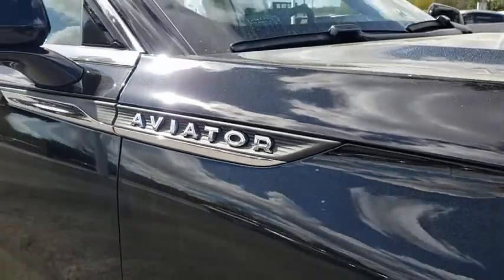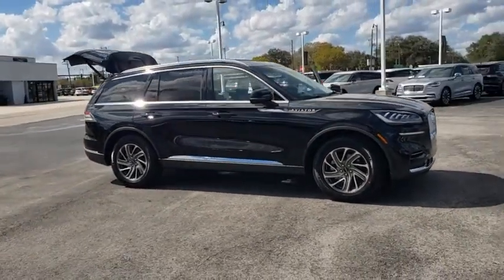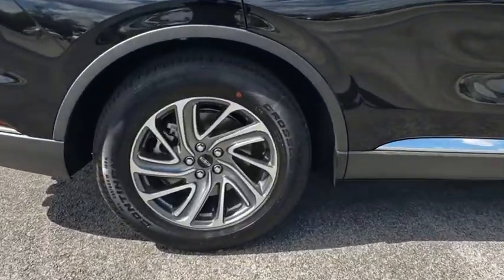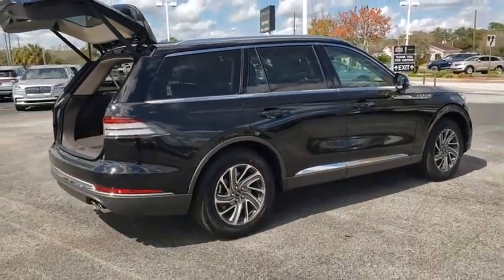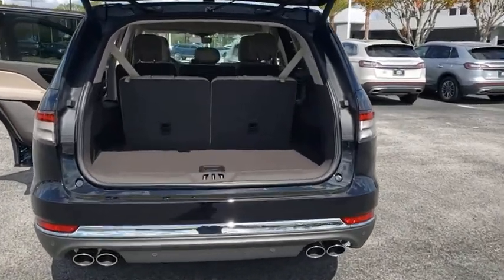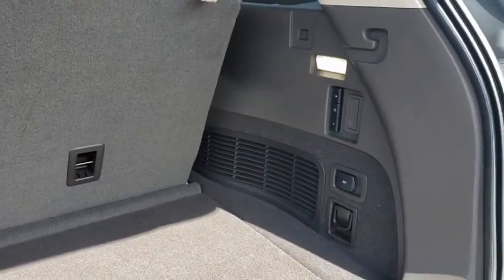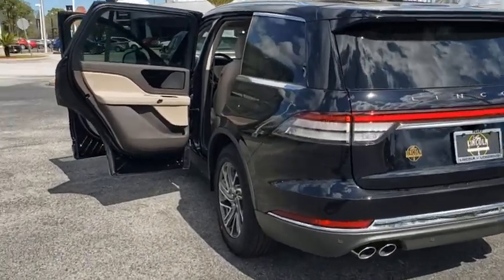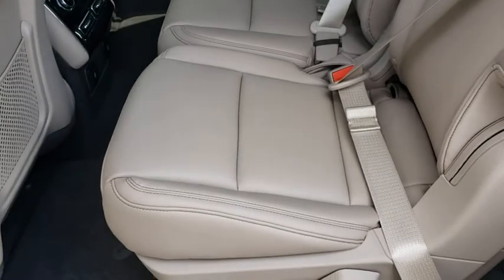2021 Lincoln Aviator Orlando, Winter Park, Windermere, The Villages, Deland, FL V08217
Infinite Black New 2021 Lincoln Aviator available in Orlando, Florida at Parks Lincoln. Servicing the Winter Park, Windermere, The Villages, Deland, FL area.

Parks Lincoln
3505 US-17

Black 2021 Lincoln Aviator Standard RWD 10-Speed Automatic 3.0L V6Recent Arrival! 18/26 City/Highway MPG